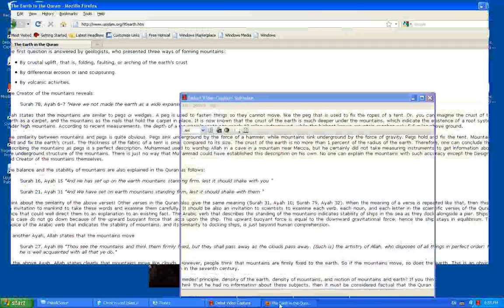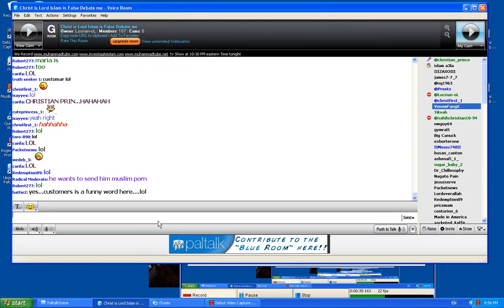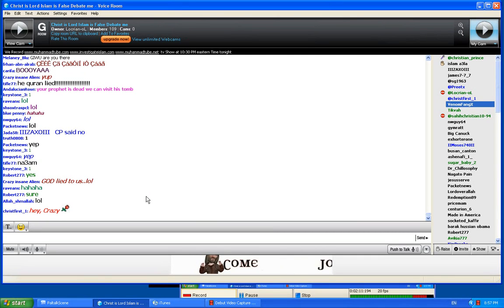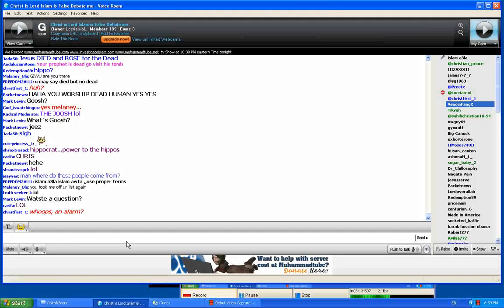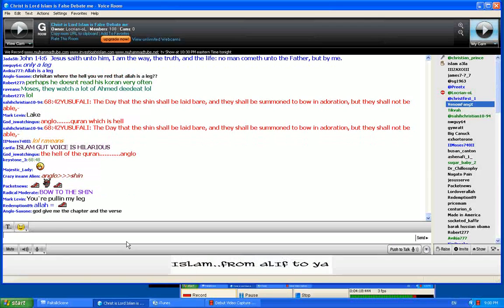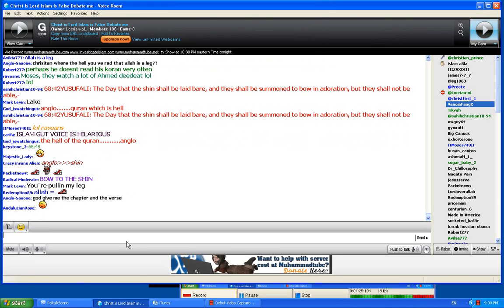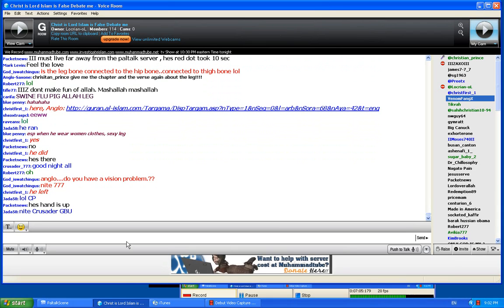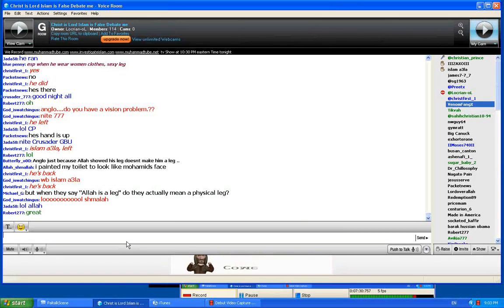They reject God coming to us as a man Jesus but Allah is just a leg part 1